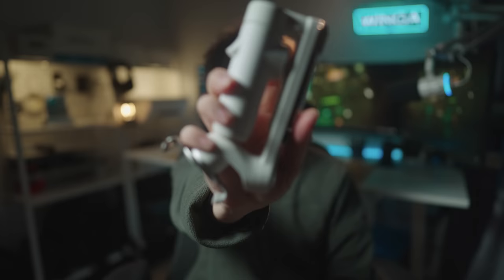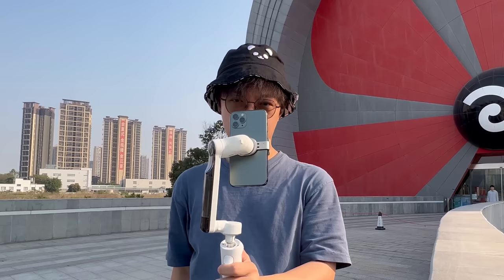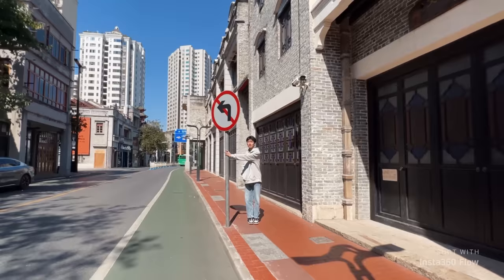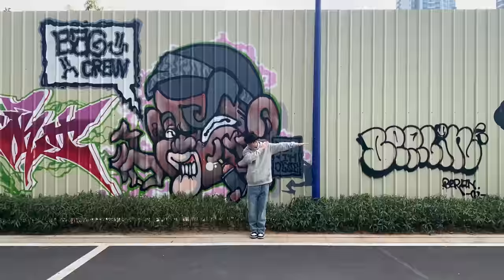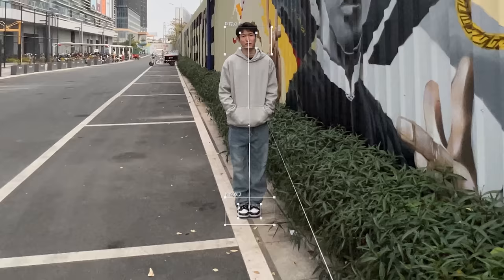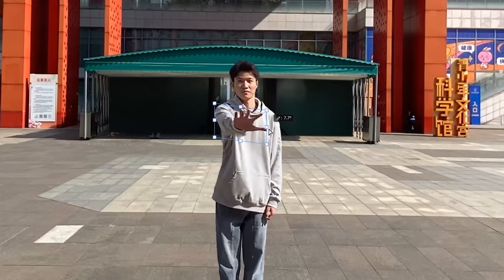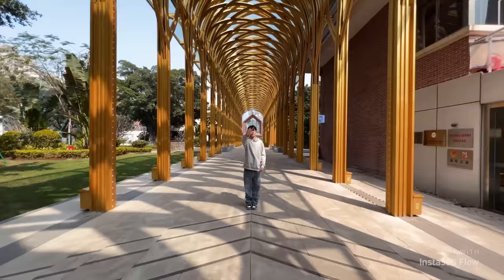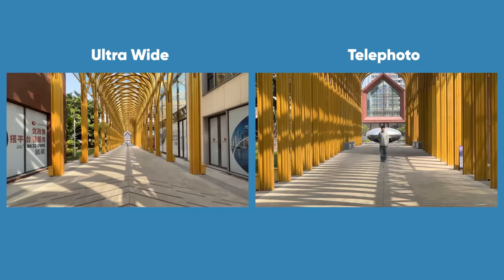Insta360 Flow - How to Film 4 Epic Stop Motion Shots (ft. Winga)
Winga here to teach you some of the shooting techniques with Insta360 Flow to capture this trippy stop motion video. With incredible 3-axis stabilization and all day battery life, grab your smartphone and capture your creative ideas!

0:00 Showcase
1:24 Intro
1:54 Linear Stop Motion
2:10 Rotating Stop Motion
2:25 Lateral Stop Motion
2:47 Editing
3:04 Shooting Problems
3:25 Dolly Zoom

with Insta360 Flow